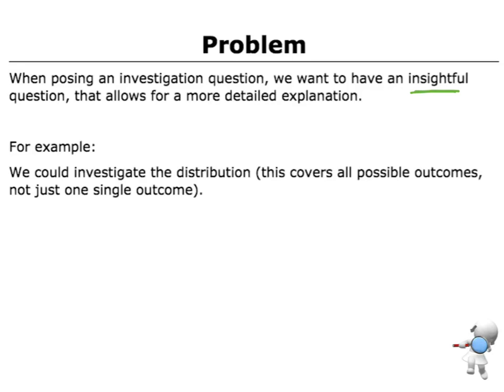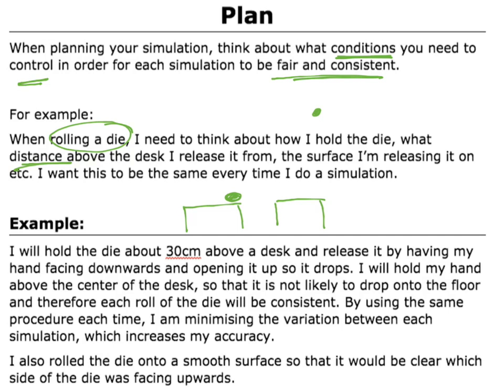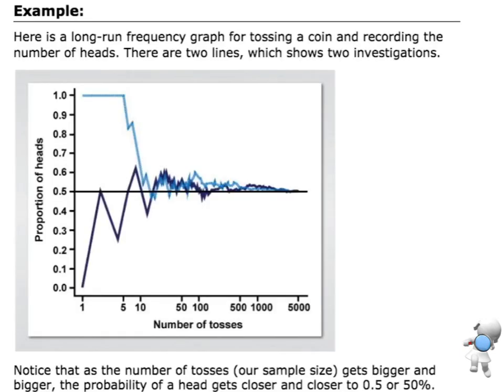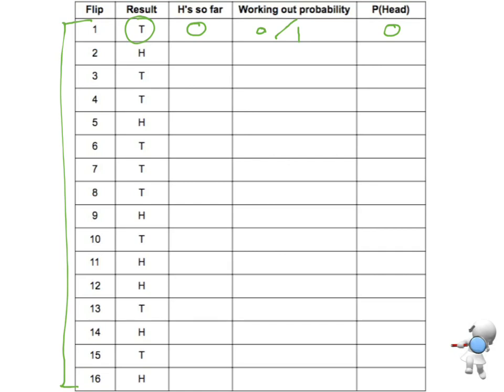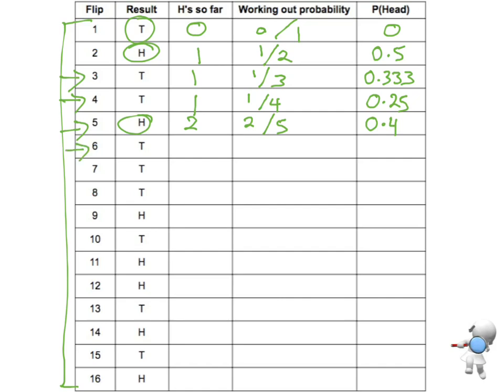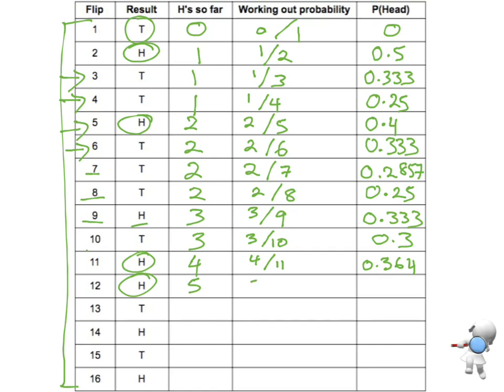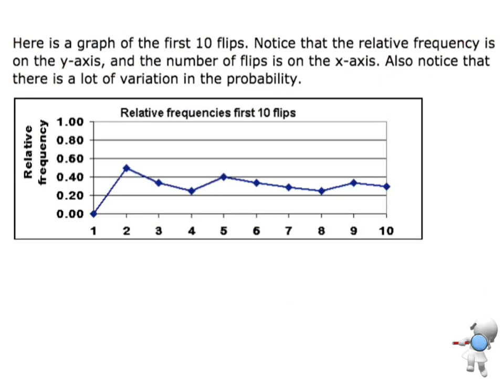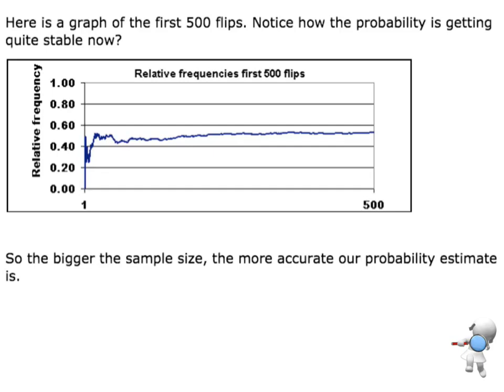excellence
Level 1 elements of chance